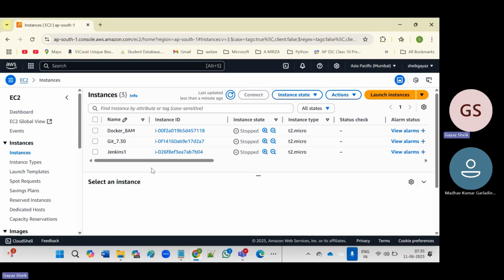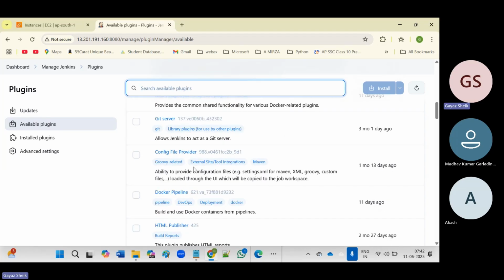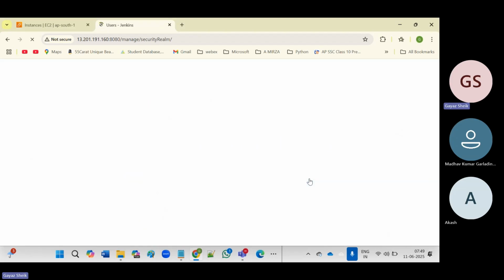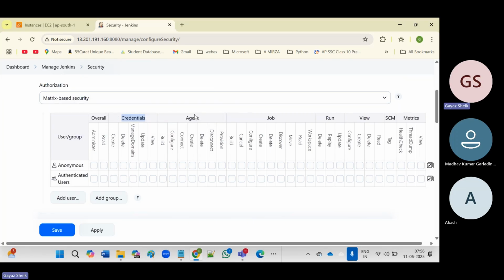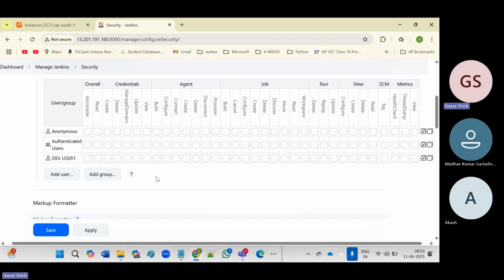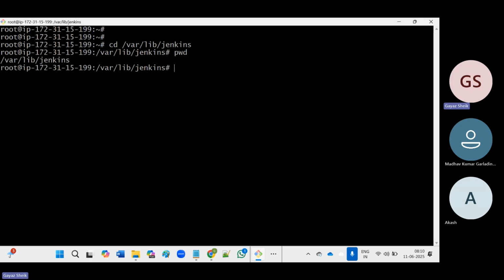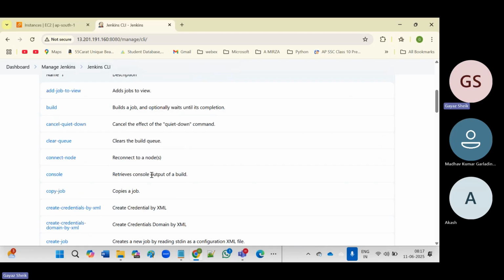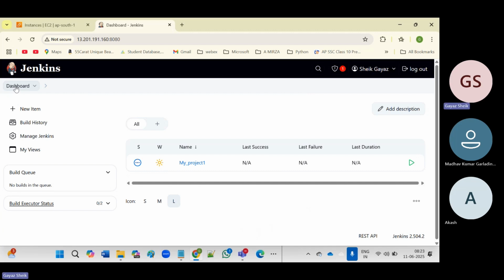What is Jenkins - Jenkins Dashboard Overview-CLASS30 Jenkins2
In this video we discussed about Jenkins Dashboard options